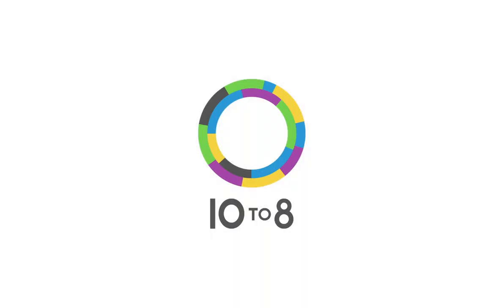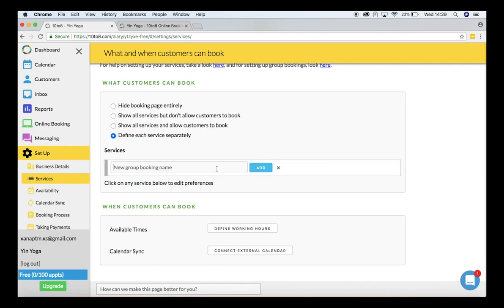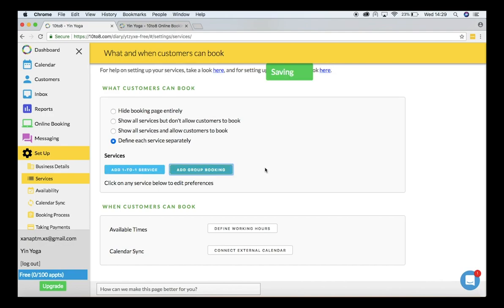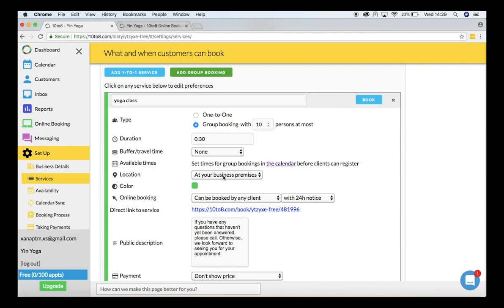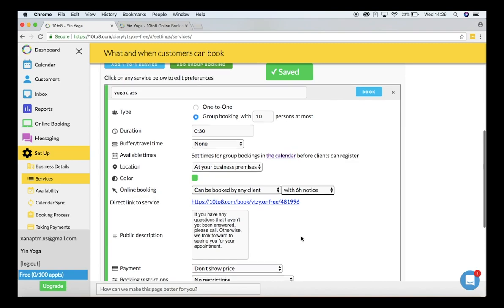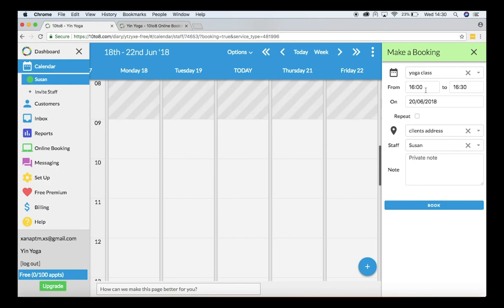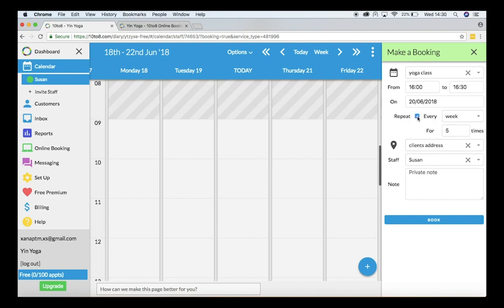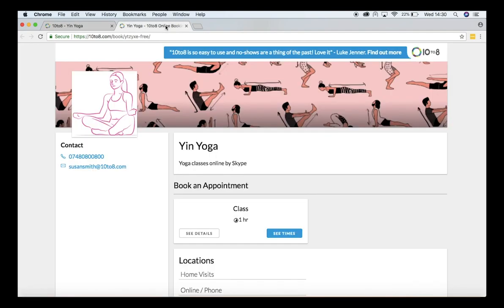How To: Run Group Bookings With 10to8 Appointment Scheduling Software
1. Login to 10to8
2. Go to ‘Set Up’ followed by ‘Services’
3. Add a new Group Booking and define the number of available places
4. Customize the service as you wish: set duration, price etc.
5. Choose the time, location of the appointment and assign a stff member
6. Click ‘Book’
There you go, this group booking is now available on your booking page.

Don’t have a 10to8 account yet?

For further information on how to run group bookings, visit our Help Center